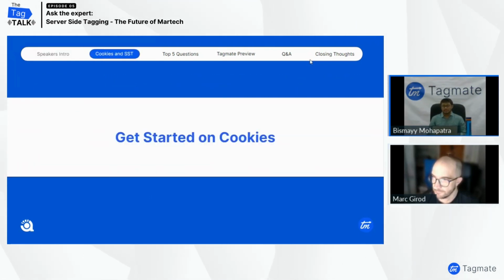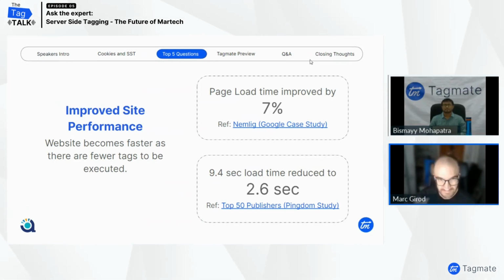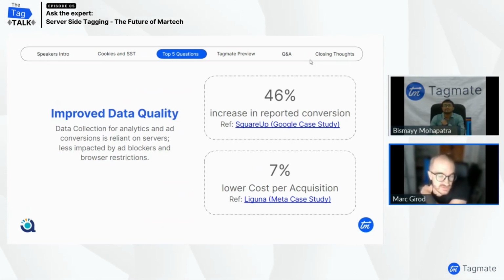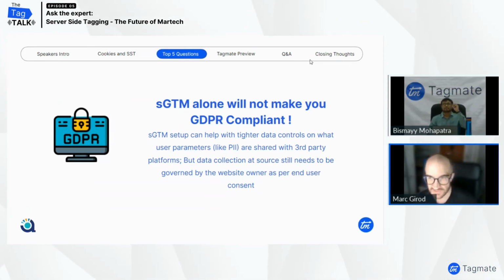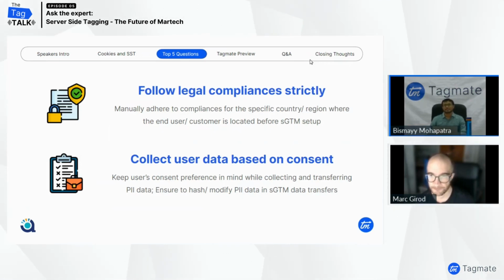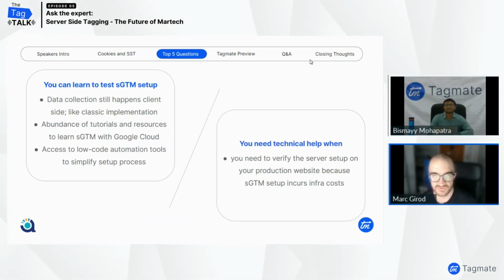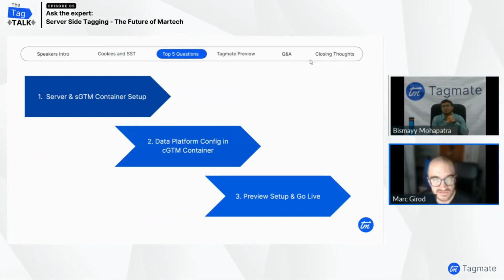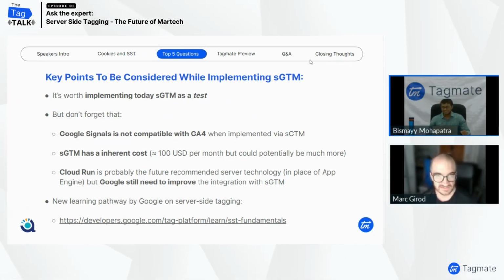The Tag Talk _ Episode 05 | Ask the Expert: Server Side Tagging - The Future of Martech.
In episode 5 of The Tag Talk, we will explore Server Side Tagging and answer some the following major questions:

1. What's Server Side Tagging (sGTM), and how it's different from Client Side tagging?
2. What are the use cases of sGTM? For Analytics and Marketing platforms?
3. Does sGTM make you GDPR-compliant?
4. Do you need cloud developers to install server-side GTM?
5. When & How can I get started with sGTM?

☞ Background-

Since a last few years, there has been a growing concern on data privacy and security. In response to that, browsers are phasing out third party cookies gradually.

As a consequence, the steps and practices to collect first party data has been on the rise. The Three main reasons to shift from third-party cookie tracking to first-party data tracking are:

1) GDPR, PDPA, and CCPA have forced web browsers to stop using 3rd party cookies.

2) Post iOS 14, Apple has restricted the use 3rd party cookies.

3) Customers often use Ad-blocker, which leads to inaccurate conversion data tracking.

As Server-Side Tagging supports first-party data tracking, advertisers and marketers must adopt Server-side tagging (SST) for better campaigns.

Marc Girod is GA/GTM expert and an ex-Googler with rich experience in working with APAC and AUNZ clients.

Bismayy is the head of product at Tagmate and has been simplifying tag management for startups, agencies, and enterprises.

Timecodes

0:00 - Intro
4:12 - Agenda
4:42 - Introduction (Marc Girod)
6:20 - Introduction (Bismayy)
6:50 - What's happening around 3P Cookies
8:29 - Big Impact of 3P Cookies
9:38 - What's Server-Side Tagging and how is it different from Client-Side tagging?
11:08 - What are the benefits of server-side GTM? Is it for Analytics and Marketing platforms?
20:02 - Does sGTM make you GDPR-compliant?
27:25 - Do you need cloud developers to install server-side GTM
31:06 - Poll
32:24 - When & How do I get started with sGTM setup?
36:06 - Key points to be considered while implementing- sGTM
40:45 - QnA